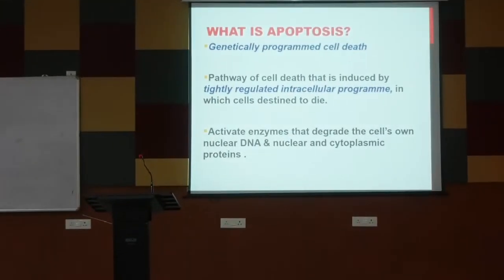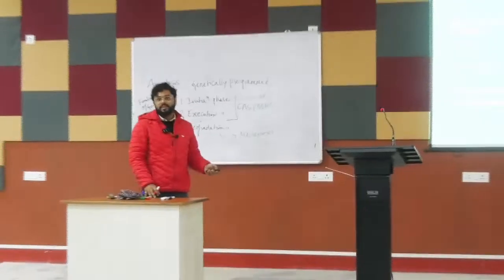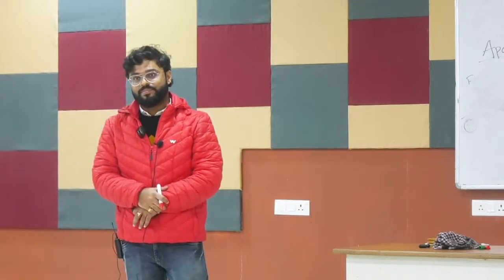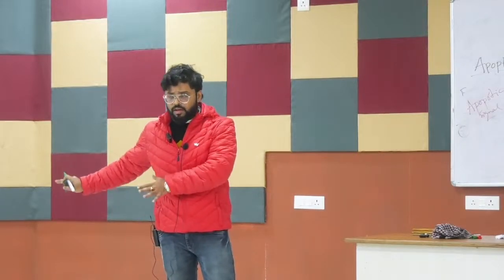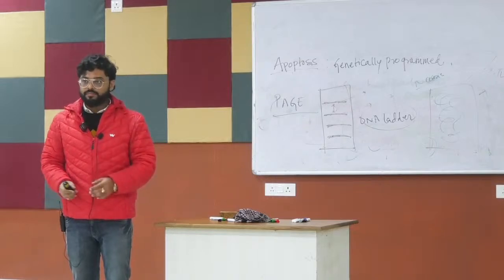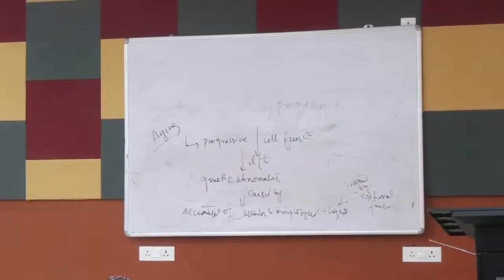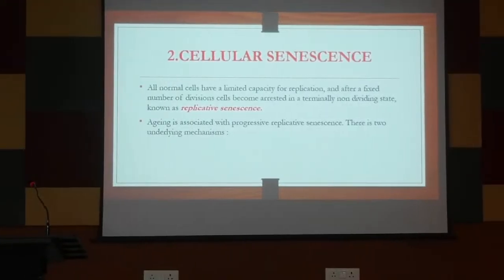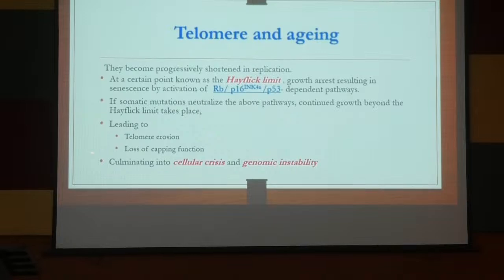(02-01-24) 2nd YEAR MBBS CLASS (22-23 SESSION)